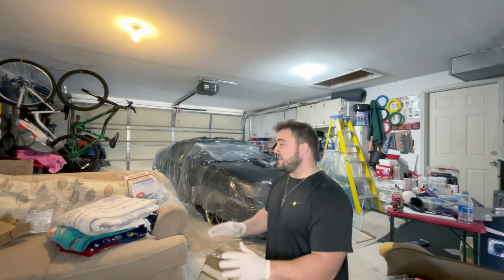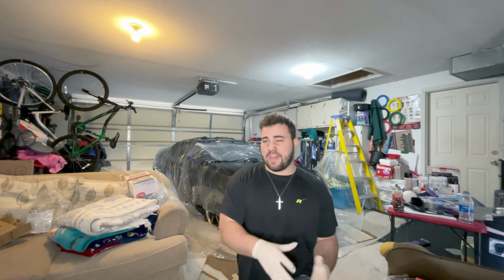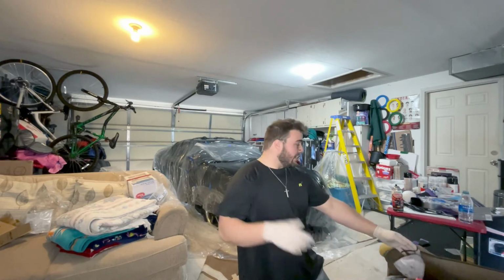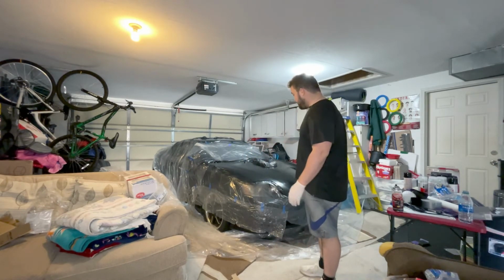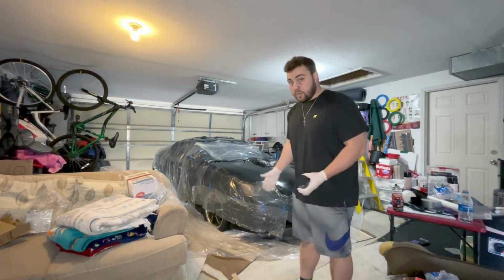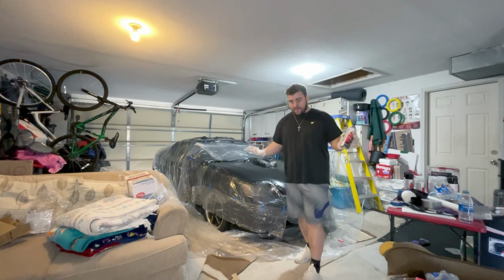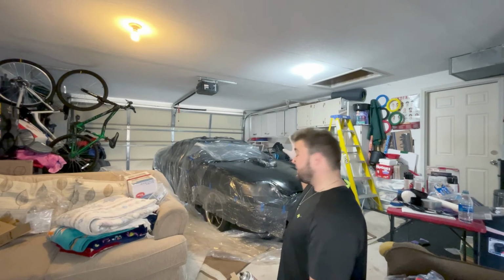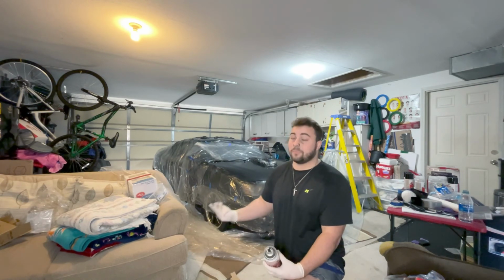How to Paint a Car at home for less than $100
In this video, we show you how you can paint a car at home for less than $100!